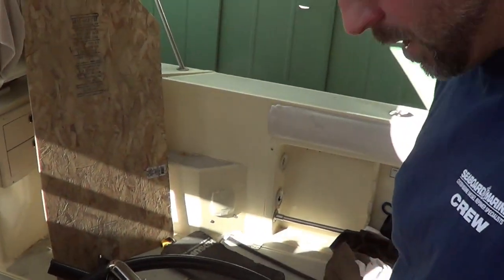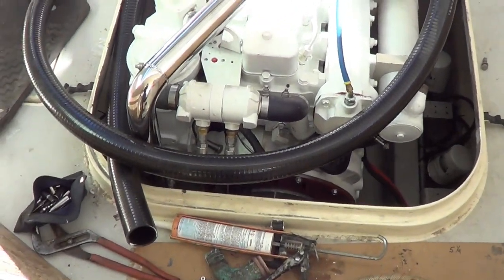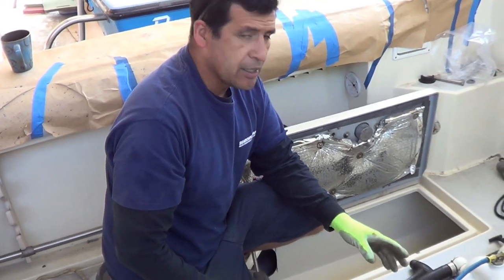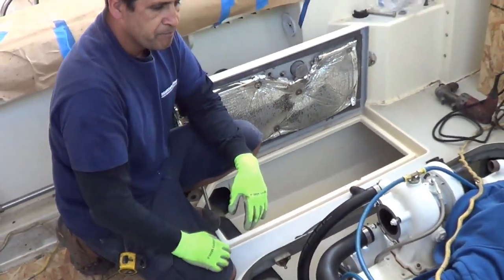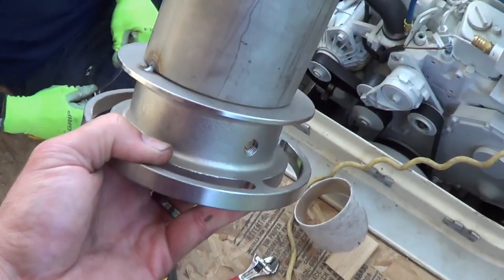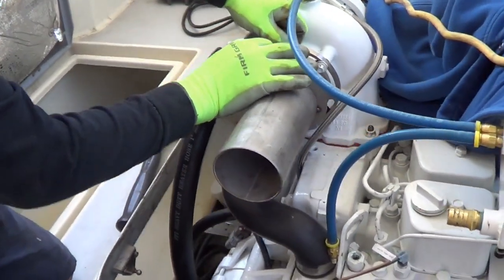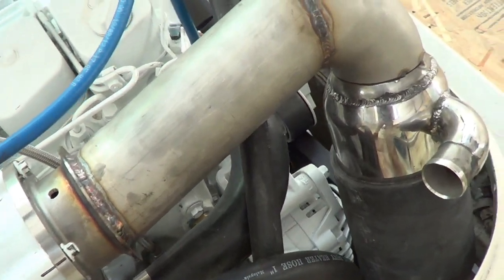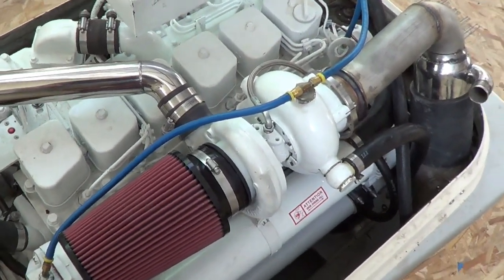Project Spotlight: Albin 28 Dry Side of Exhaust and Final Motor Install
In this video we continue along with our Albin 28 repower project, including fabricating the dry side of the exhaust up to the mixing bell and dropping the motor in for the final time.   This is a cummins marine 6BTA 5.9 370HP.